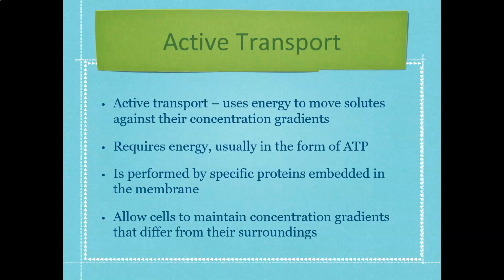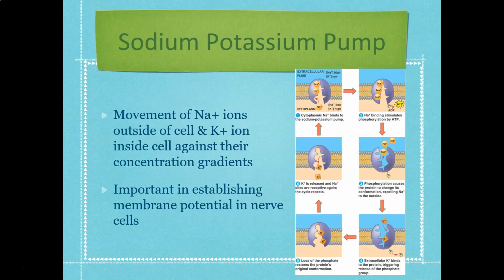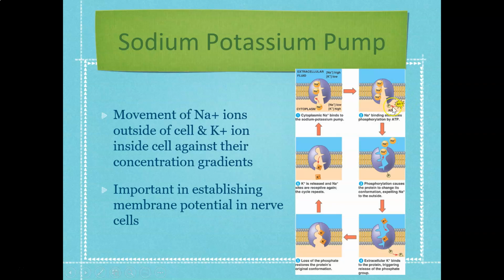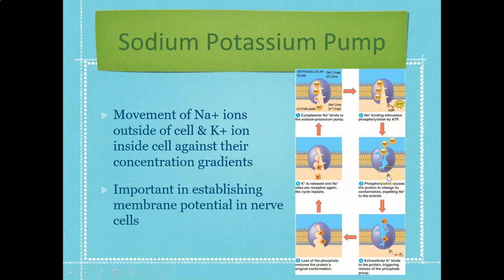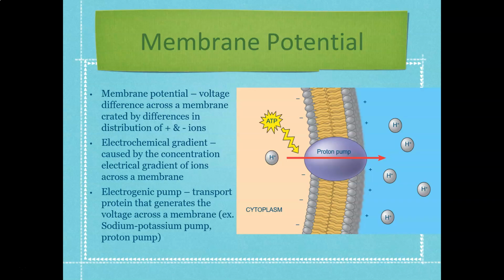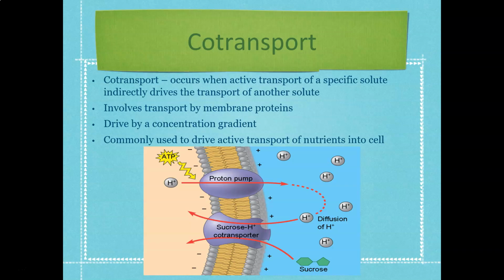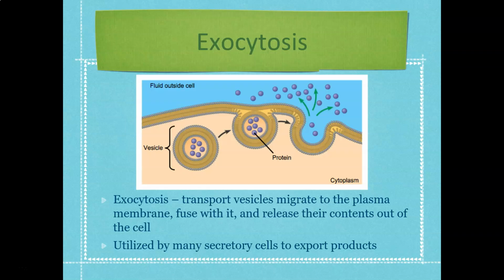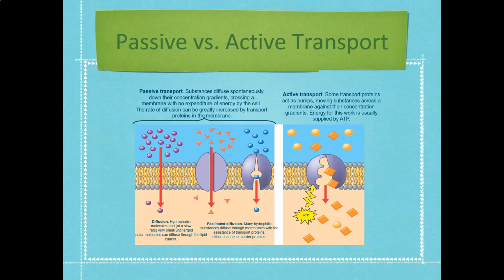Ch 7 Part 6_AP Bio